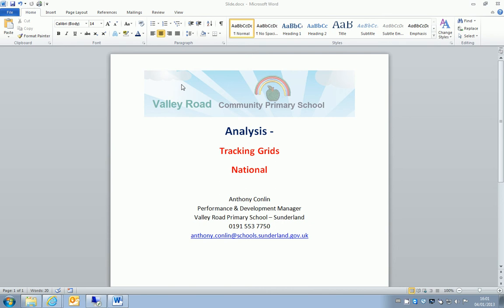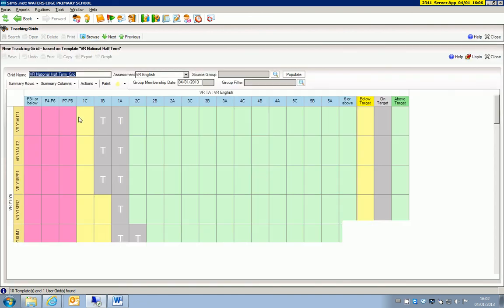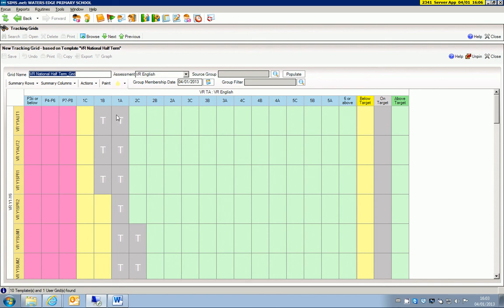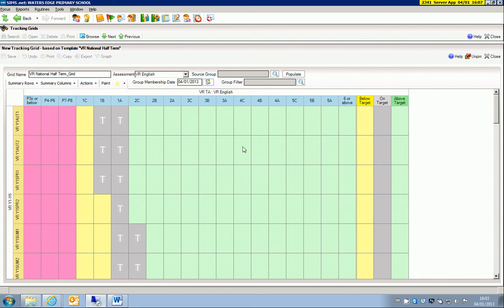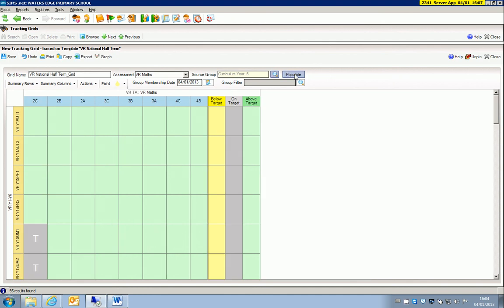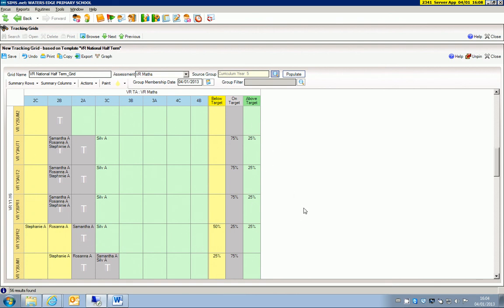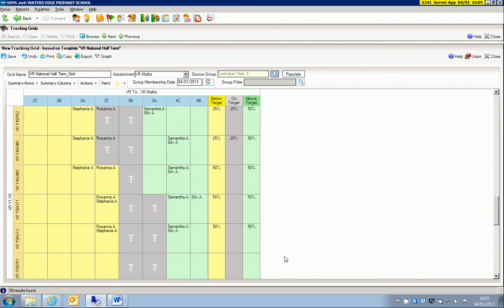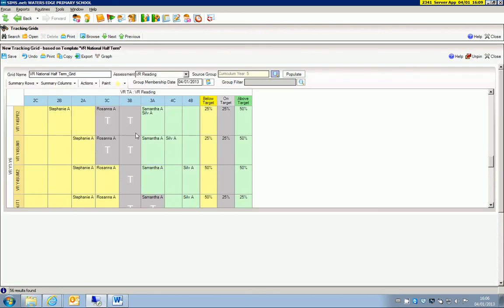Analysis Tracking Grid NATIONAL